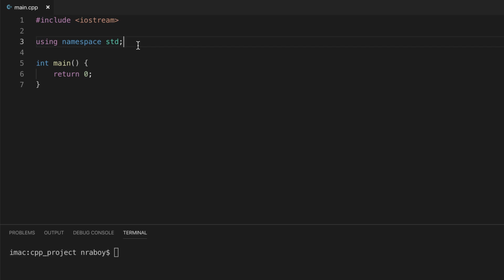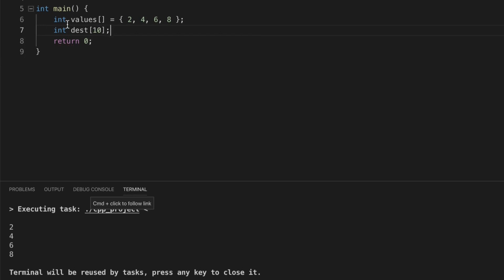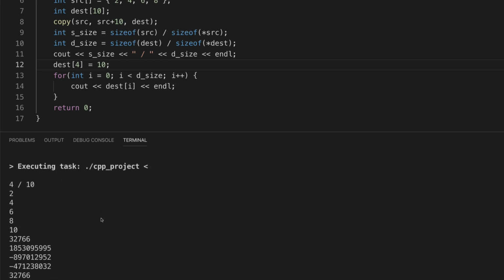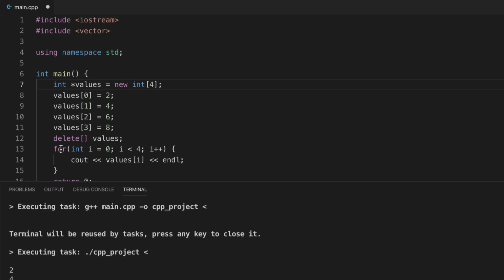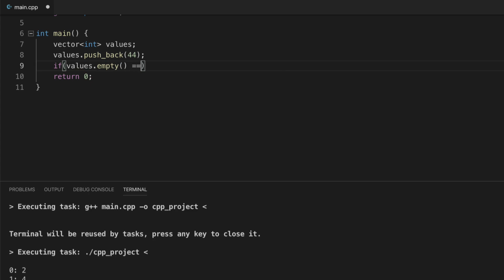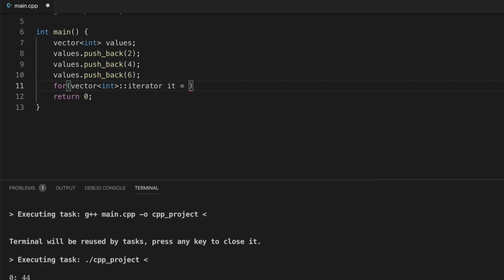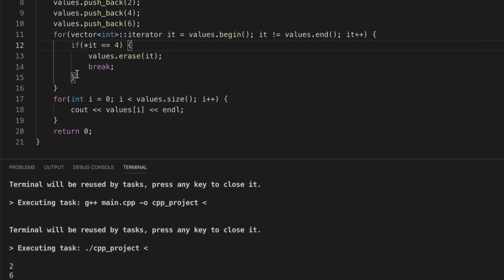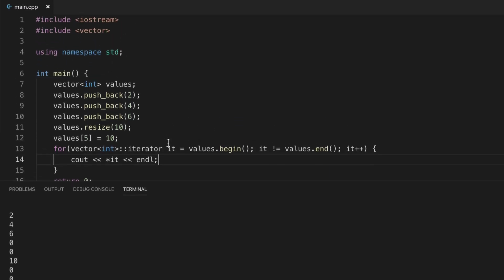Arrays and Vectors in C++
Learn the basics when it comes to array and vectors in the C++ programming language. Vectors are the preferred approach in C++, but the concepts of both vectors and arrays can be carried between programming languages.